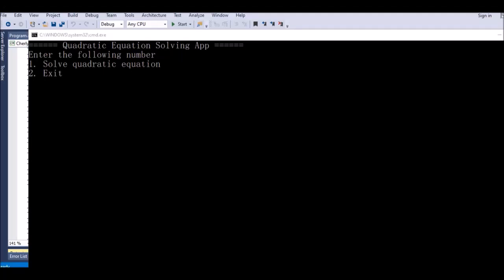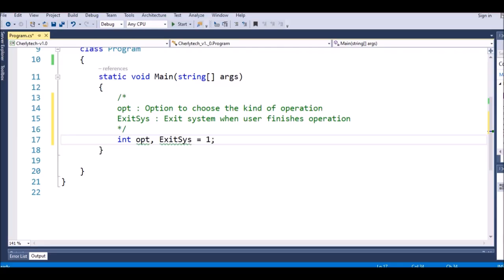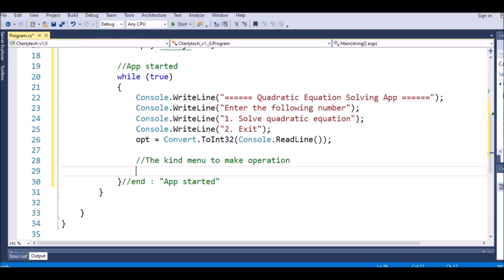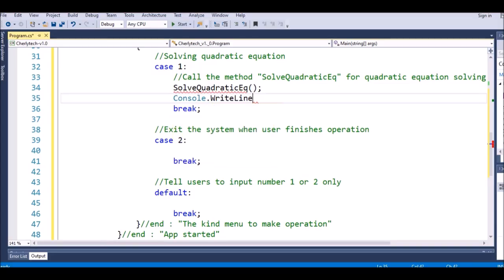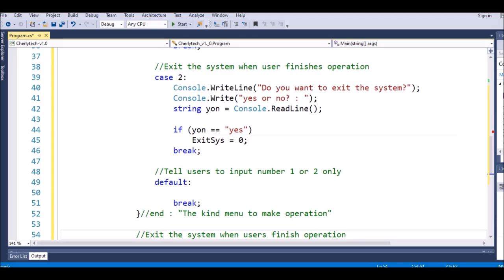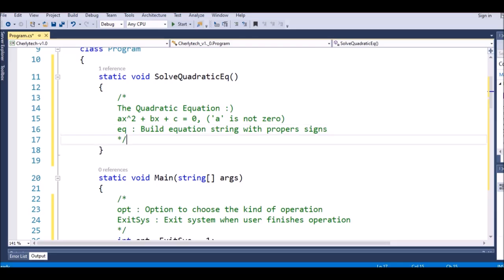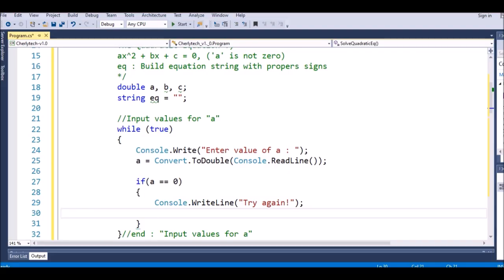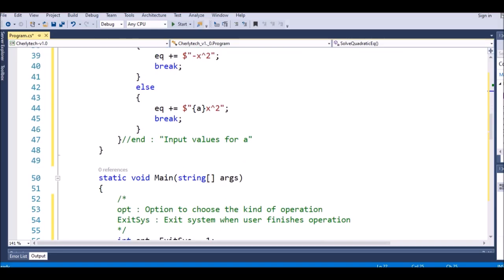How to Create QUADRATIC SOLVING App (Part1) - C# Programming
Quadratic Equation Solving App - Part1

Contents
0:00:00 Intro
0:02:53 The explanation of variables
0:04:40 Display information to user
0:08:50 All kind of operations
0:12:20 Solving quadratic Eq
0:14:29 Exit the system function
0:18:26 Prevention function
0:20:08 Create "SolveQuadraticEq" method